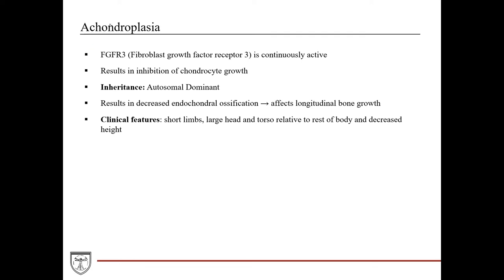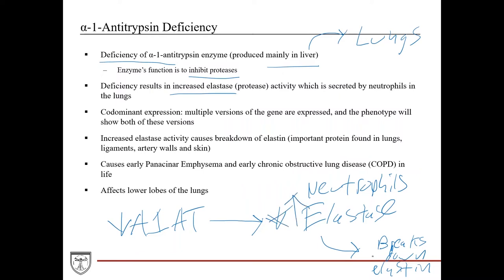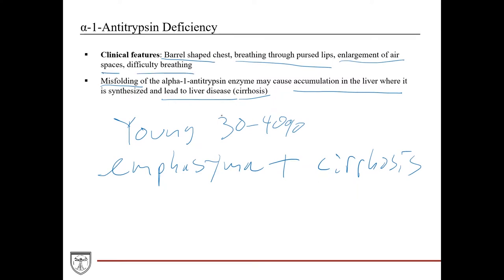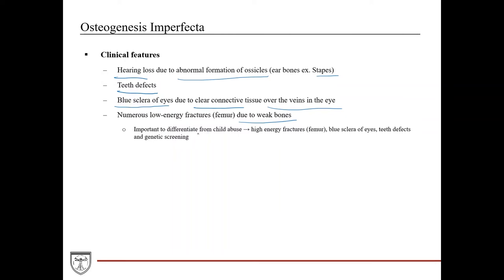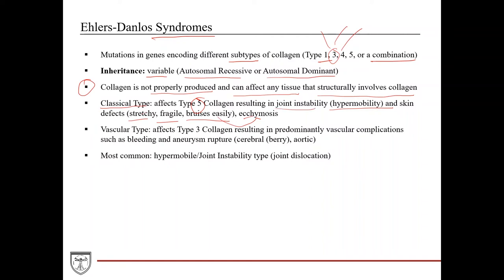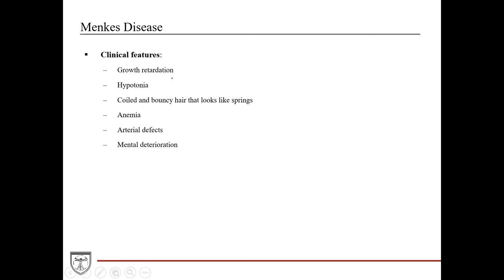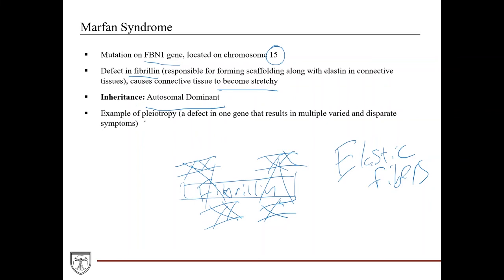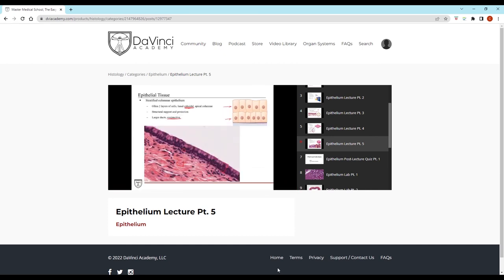Connective Tissue Disorders Histology and Pathophysiology [Connective Tissue Histology Part 3 of 3]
Covers histology, pathophysiology, and clinical features of high yield connective tissue disorders. Achondroplasia, alpha1-antitrypsin deficiency, osteogenesis imperfecta, Ehlers-Danlos Syndromes, Menkes Disease, and Marfan Syndrome. This video is a part of our Histology Video Course